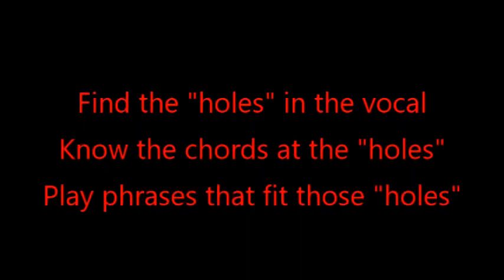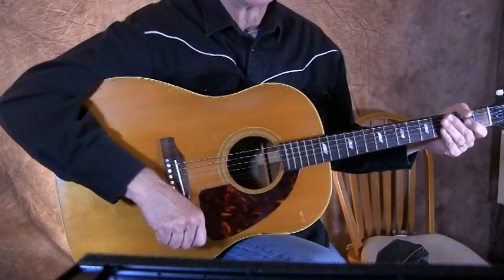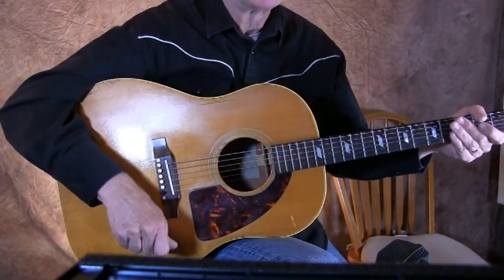Mandolin Lesson Filling Behind a Singer by Pete Martin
Shows how to play effective filling phrases on mandolin behind a singer.  Taught by Pete Martin.